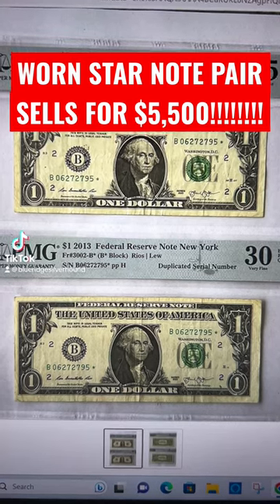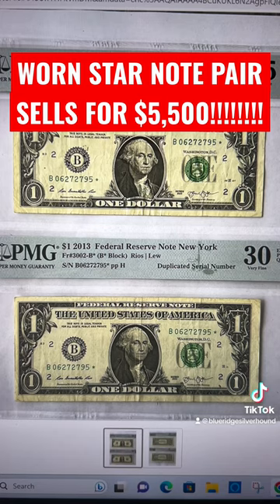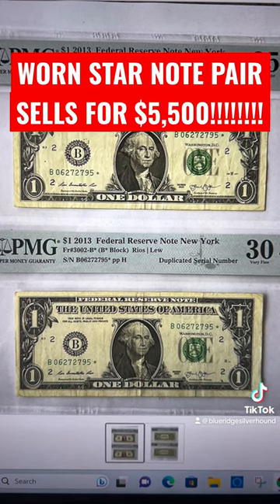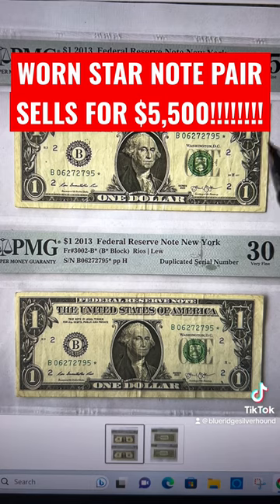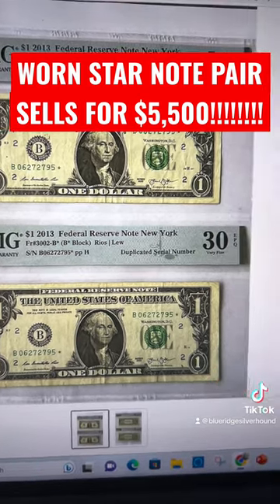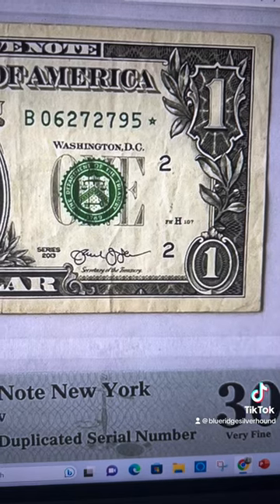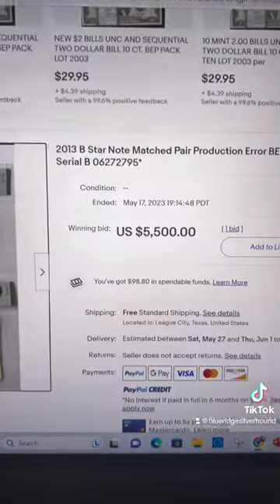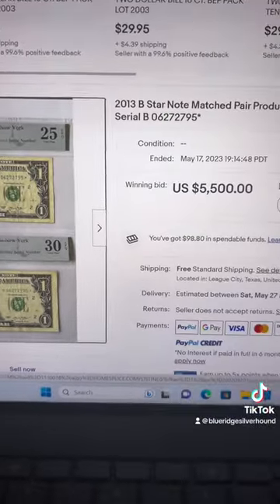💵💵HOLD ON TO THESE! Collector Coughs Up $5,500 For Circulated Star Note $1 Bills!